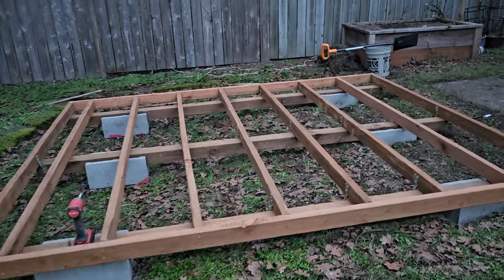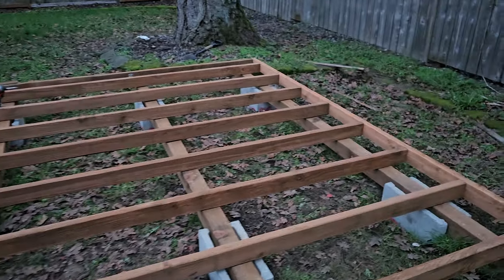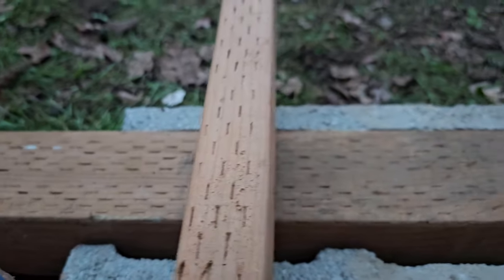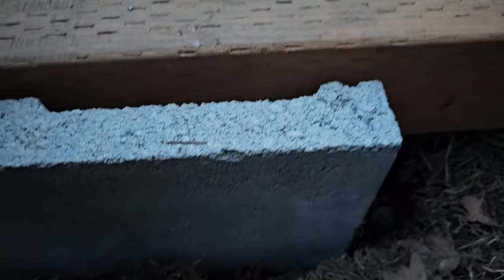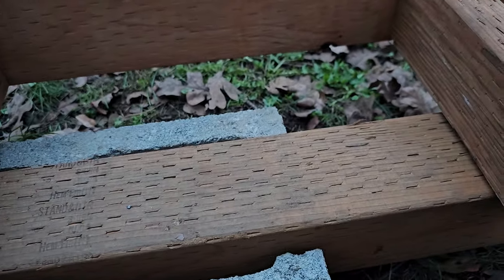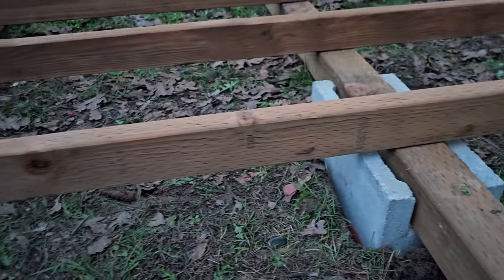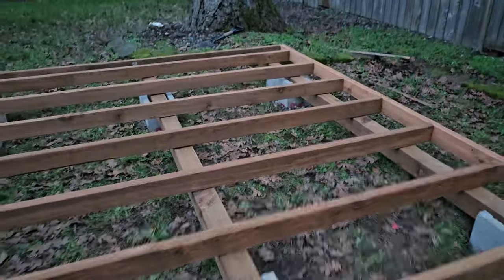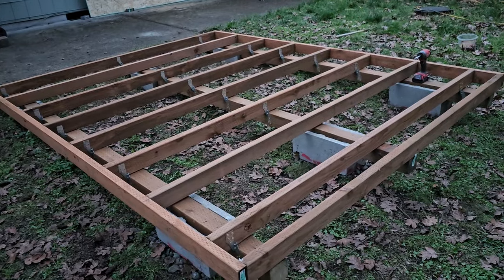10ft x 8ft Shed Floor Foundation Using 2x4 pt Joist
10ft x 8ft Shed Floor Foundation Using 2x4 pt Joist and bond beam concrete block
Let me know what you think on the comment section